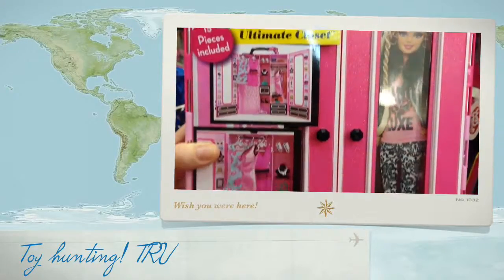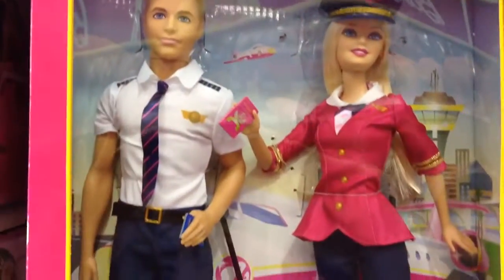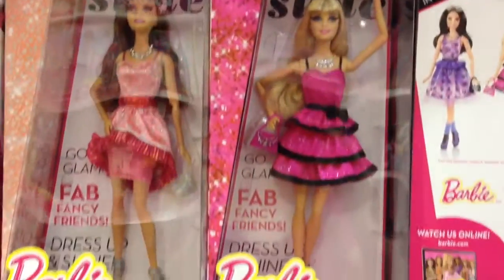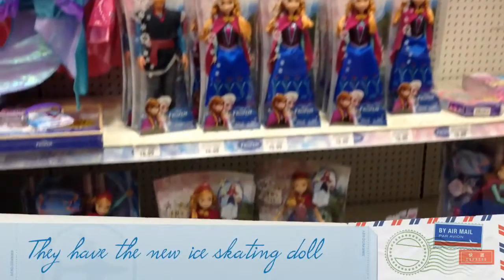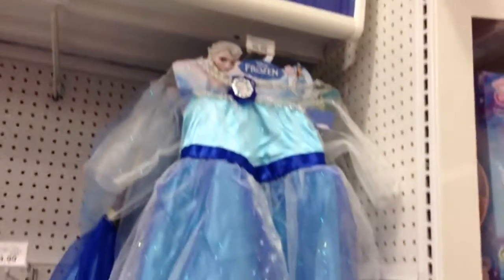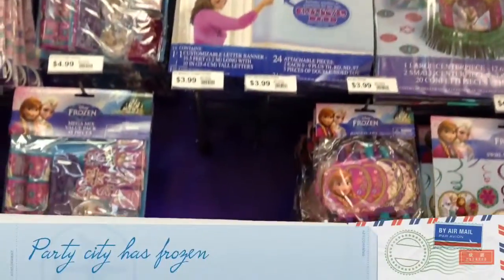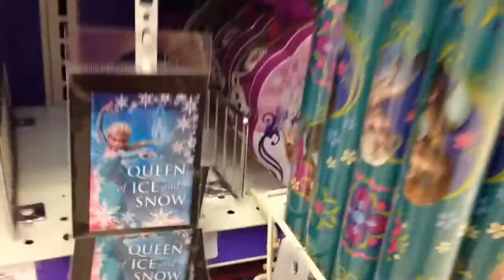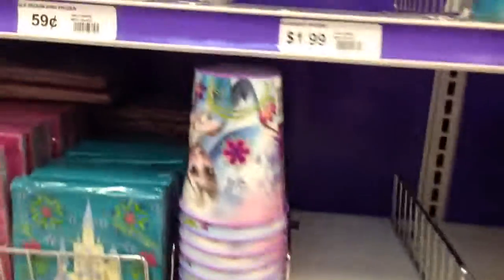Toy hunting TRU today Frozen